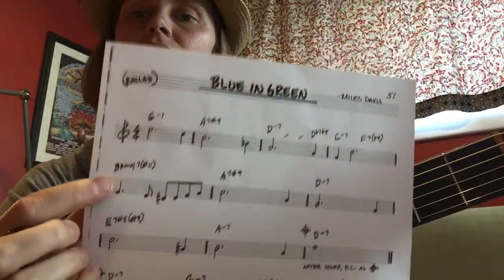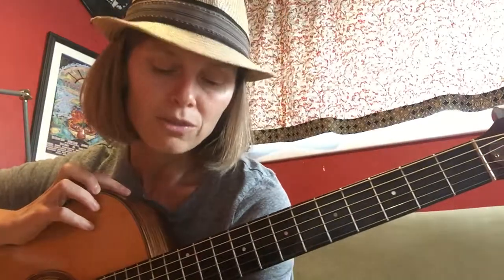Theory Lesson 20: The Modes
The Modes

Modes are a type of 7 scales with unique sounds. They can be based off of the Major Scale, or Harmonic and Melodic Minor scales. We are going to start with the Major Scale, which is the most common and easiest application.

If you don’t know what the Major Scale is, take a minute to review Lesson 3.

Here are the seven modes by name:

Ionian, Dorian, Phrygian, Lydian, Mixolydian, Aeolian, Locrian

The modes originated in Ancient Greece, which is where they got their names. Each mode was named after a region to represent the people who lived there.

The modes can best be explained as a type of scale that if you alter the starting point of one note of the scale, you’ll get a completely different sound. I’ll start with the key of “C” because it’s the easiest. Here’s the “C” Major Scale, also known as the Ionian Mode:

Ionian Mode: C D E F G A B C

As I said above, we can get different flavors or sounds out of this one scale by starting and ending on a different note. Or by playing different chords underneath it. I’ll take you through each tone of the scale and show you how to practice and hear the unique sound each mode has.

If we play this scale from “C” to “C,” we get a”C” Major Scale. In terms of Modes, we are going to name this the Ionian Mode. Pair this with a C Major chord and you will hear the sound.

The intervals that make up the Ionian Mode are the same as the Major Scale and are as follows.

Root, Major 3rd, 4th, 5th, Major 6th, Major 7th, Octave

Play this scale over any chord progression in the key of “C” and you will hear the sound. Examples: Send Me On My Way: Rusted Root, Falling Slowly: Glen Hansard, Wild World: Cat Stevens, La Bamba: Richie Valens

Next, we will start on the second note of the scale, which is “D.”

Here are the notes:

Dorian Mode: D E F G A B C D

The intervals:

Root, Major second, minor 3rd, 4th, 5th, Major 6th, minor 7th, Octave.

This is known as the Dorian Mode. It is a minor scale with a Major 6th. Pair this with a Dm chord to hear the sound. Song examples: Oye Como Va: Santana, Evil Ways: Santana

Next we’ll start on the third note of the scale, which is “E.”

Phrygian Mode: E F G A B C D E

Here are the intervals:

Root, minor 2nd, minor 3rd, 4th, 5th, minor 6th, minor 7th, octave

This is known as the Phrygian Mode. It is a minor scale with a minor 2nd, and when played against an “E” minor chord, it has a Spanish Minor sound.
Starting on the next note of the scale, we have an “F.” It’s hard to find songs in a pure Phrygian mode, but here are a few examples: White Rabbit: Jefferson Starship

Lydian Mode: F G A B C D E F

Root, Major 2nd, Major 3rd, Augmented 4th, 5th, Major 6th, Major 7th, octave

This is known as the Lydian Mode. It is a Major scale with an Augmented 4th, and when played against an “FMaj7#11” or “Fmaj7b5” chord, it has a dissonant, Fusion Jazz sound. Examples can be found in a lot of Jazz standards. Blue In Green: Miles Davis, Beneath It All: Gary Anderson

Starting on the next note of the scale, we have a “G.”

Mixolydian Mode: G A B C D E F G

Root, Major 2nd, Major 3rd, 4th, 5th, Major 6th, minor 7th, octave

This is known as the Mixolydian Mode. It is a Major scale with a minor 7th, and when played against a “G7” chord, it has a Blues sound. This is a great mode to play over a Dominant 7 chord and is frequently used to jazz up you Blues playing.

Starting on the next note of the scale, we have an “A” note. Examples: All Blues: Miles Davis

Aeolian Mode: A B C D E F G A

Root, Major 2nd, minor 3rd, 4th, 5th, minor 6th, minor 7th, octave

This is known as the Aeolian Mode. It is a THE Natural minor scale, and when played against an “A” minor chord, it has a minor sound. Play this over chord progressions in a minor key. Examples: Black Magic Woman: Santana, All Along The Watchtower: Dylan, Hendrix

Starting on the next note, we have a “B.”

Locrian Mode: B C D E F G A B

Root, minor 2nd, minor 3rd, 4th, diminished 5th, minor 6th, minor 7th, octave

This is known as the Locrian Mode. It is a minor scale with a diminished 5th, and when played against a “Bm7b5” chord, it has a Jazzy sound. This is also known as a half diminished chord. Examples: Army Of Me: Bjork, Jazz standards